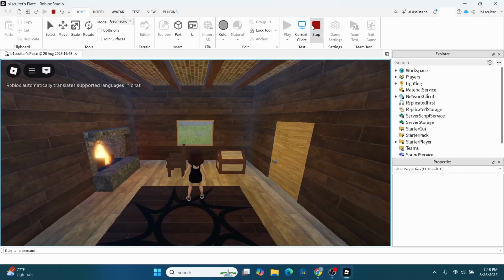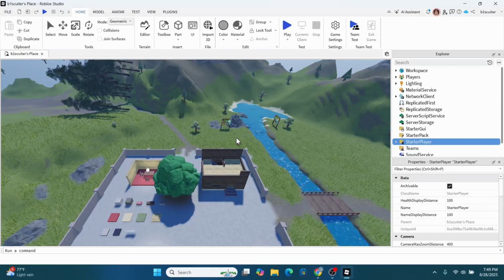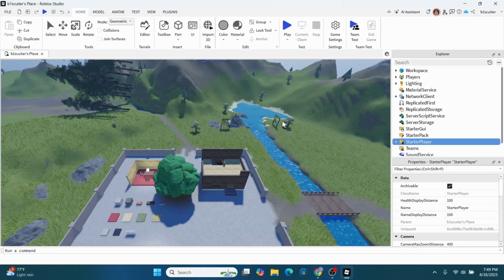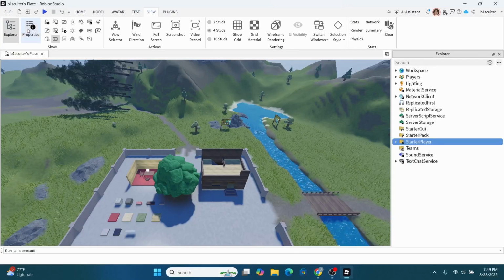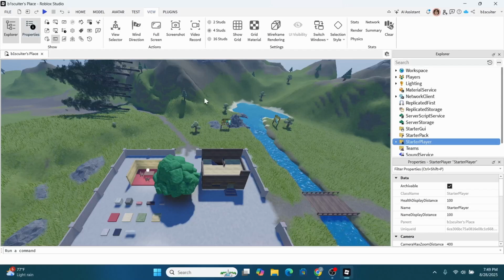How to Add Shift Lock in Roblox Studio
How to Add Shift Lock in Roblox Studio (2025)! Want to enable shift lock in Roblox Studio for smoother gameplay and better controls? This video will guide you through the steps on how to add shift lock in Roblox Studio quickly and easily. Whether you're asking, "How do I add shift lock in Roblox Studio?" or need help with the setup process, this tutorial has you covered. Learn the steps to turn on shift lock and customize it for your Roblox game. Watch now to see how you can add shift lock in Roblox Studio today!

Timestamps:

00:00 How to Add Shift Lock in Roblox Studio
00:10 How Do I Add Shift Lock in Roblox Studio?